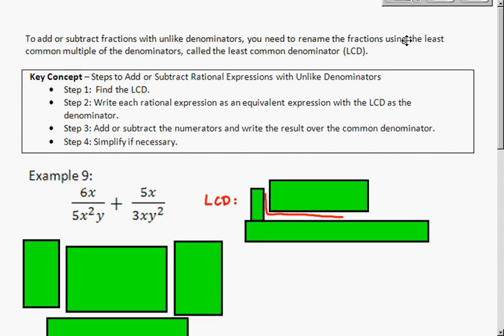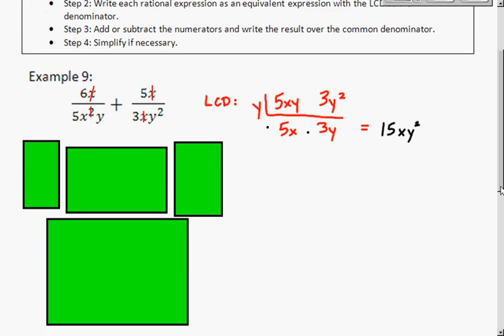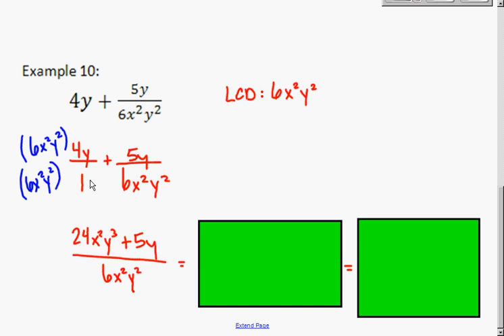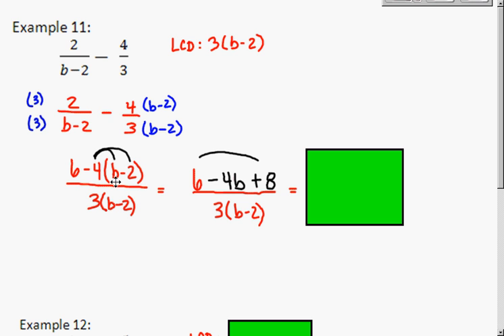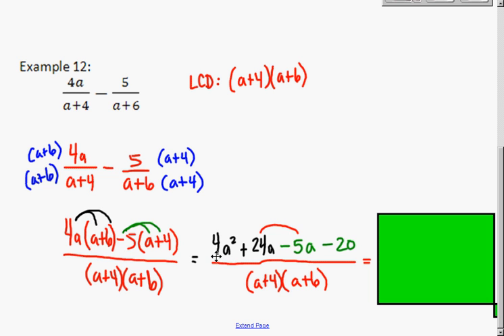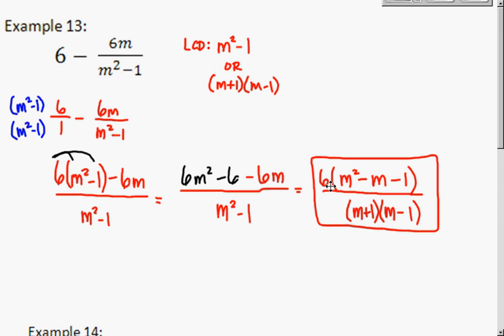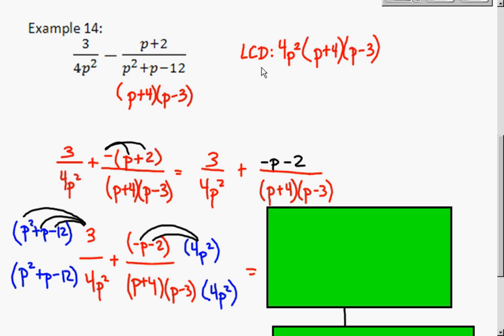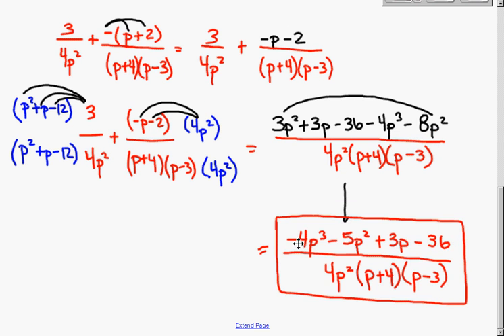Lesson 56: 9-4 Add & Sub. Rational Expressions Unlike Denominators